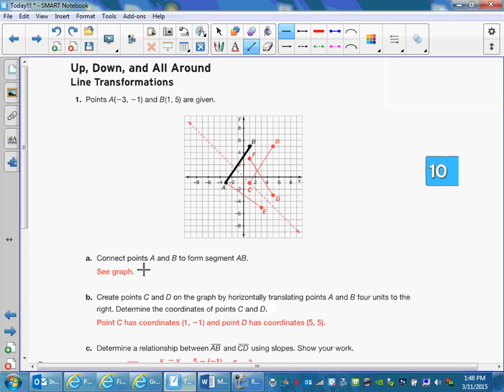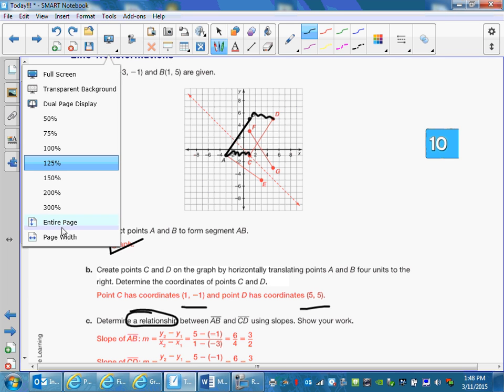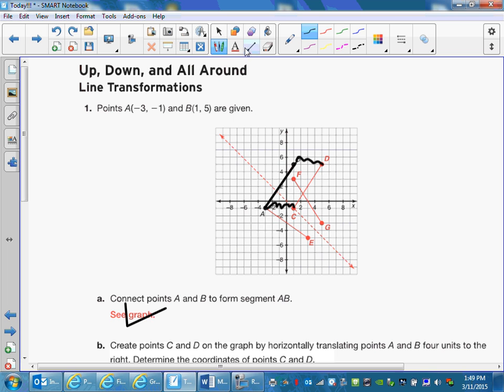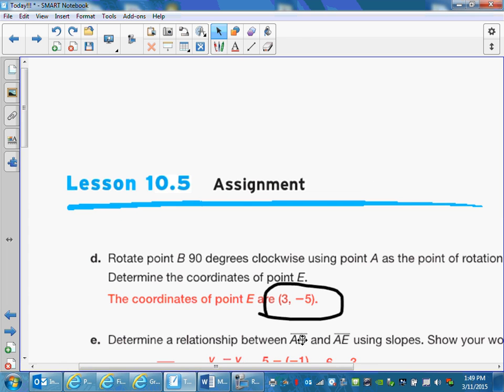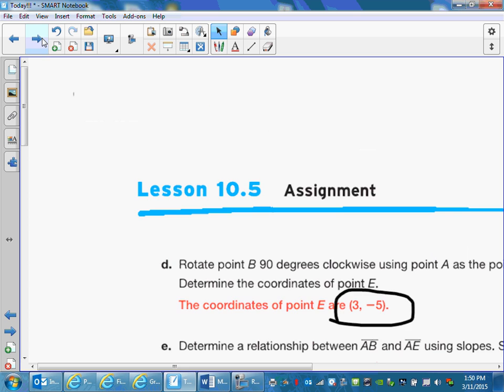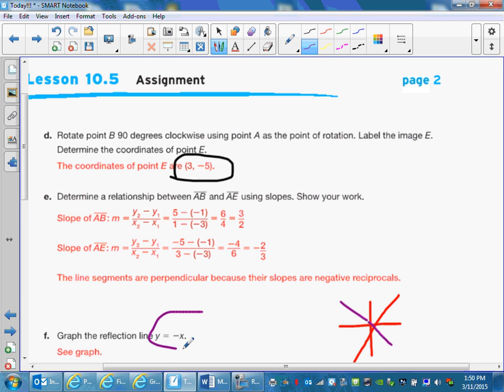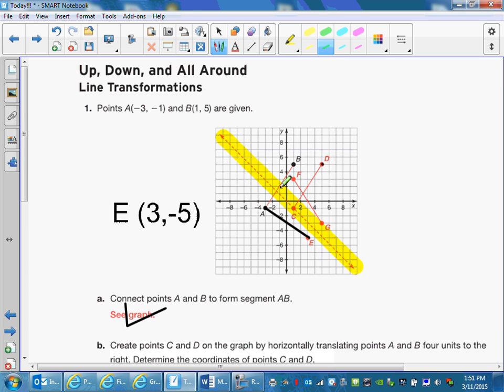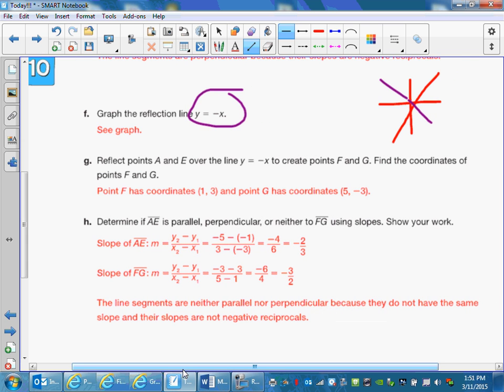March11 ch 10 195 196